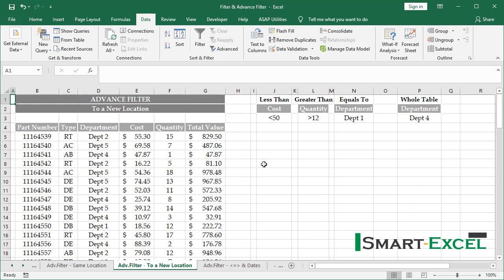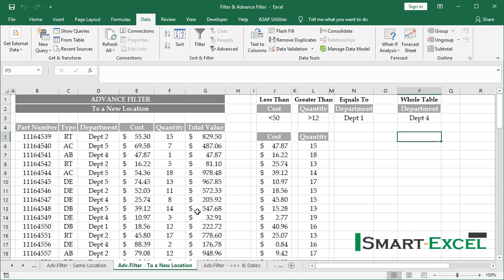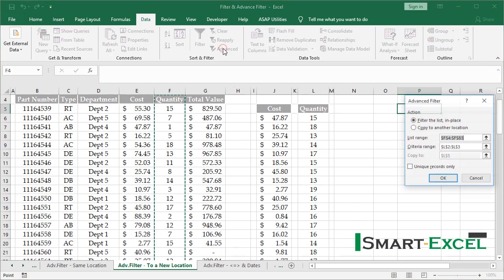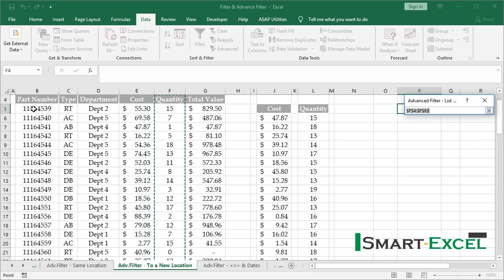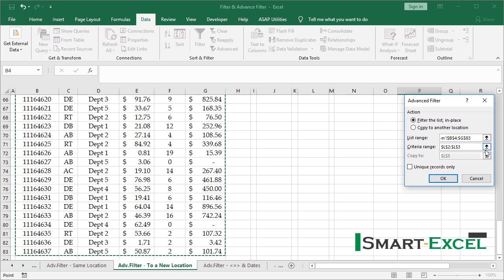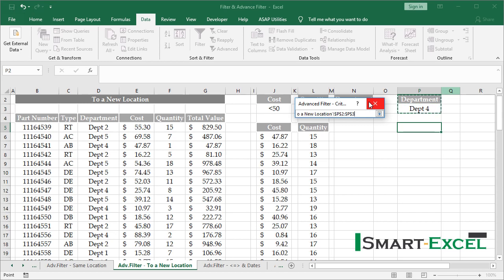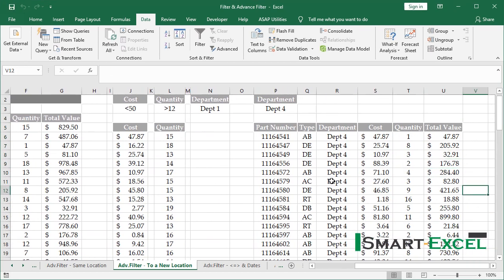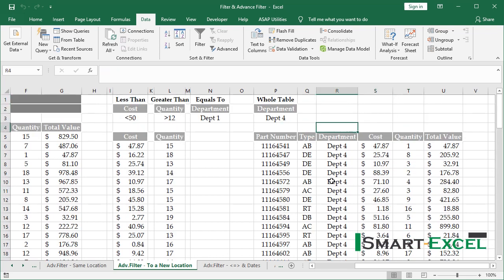Advance Filter - (To a New Location)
Next Video